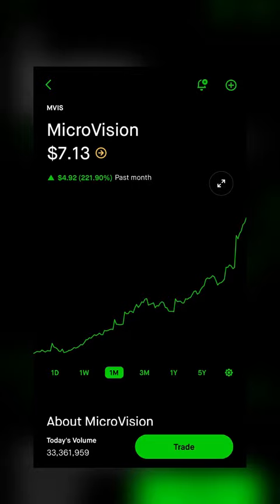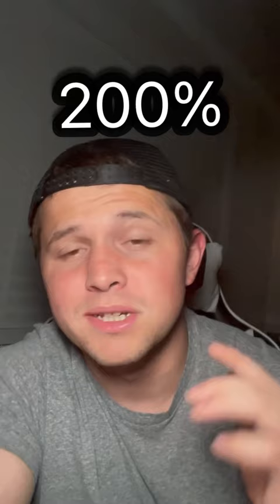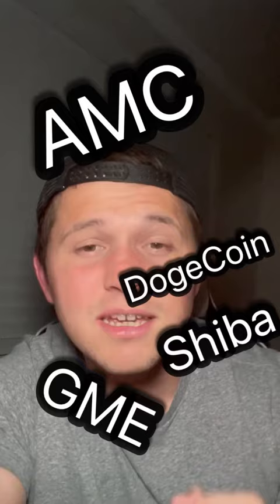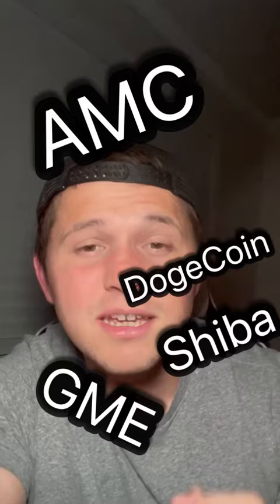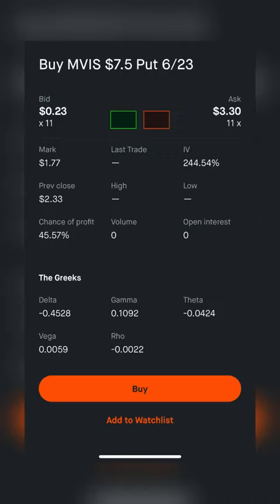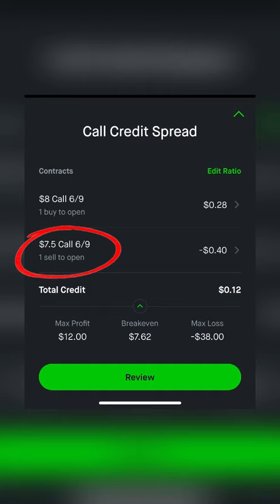Microvision Stock is FLYING📈🚀 How high will it go?